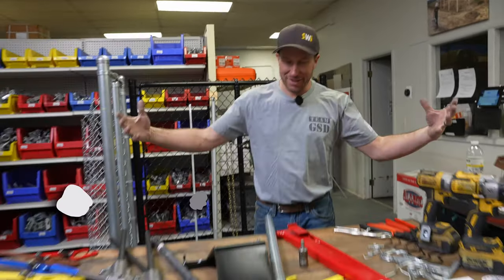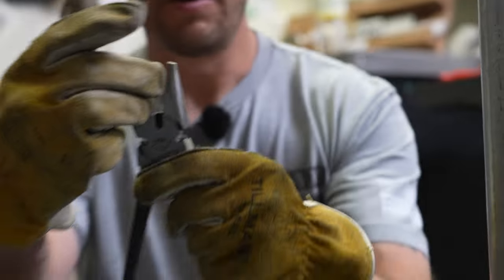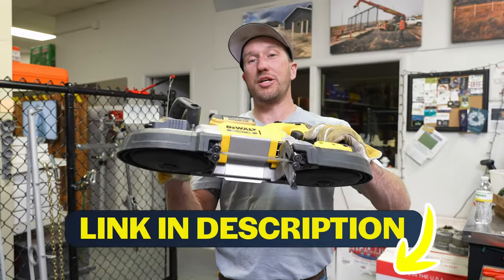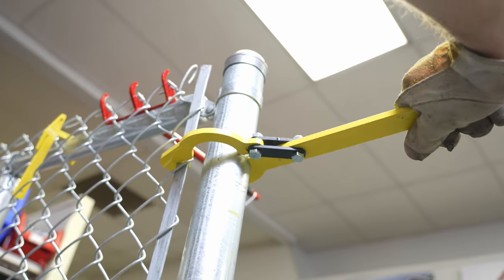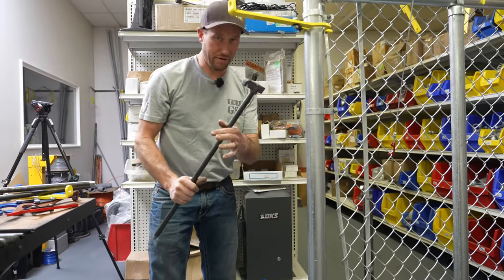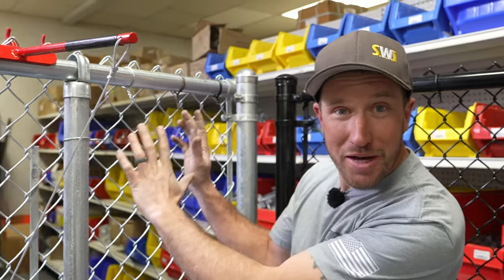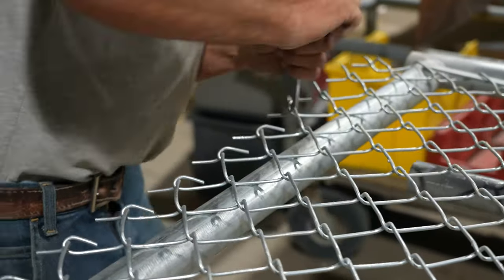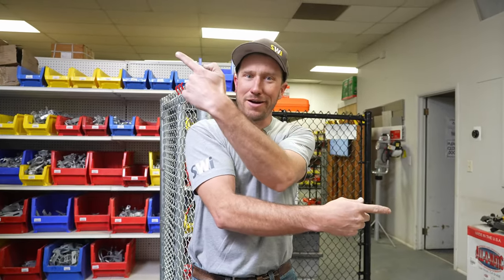Every Pro Chain Link Fence Tool We Use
When you do this all day every day you learn to do it faster. Here's a look at every pro chain link fence tool in our arsenal, and how we use them to make our lives easier.